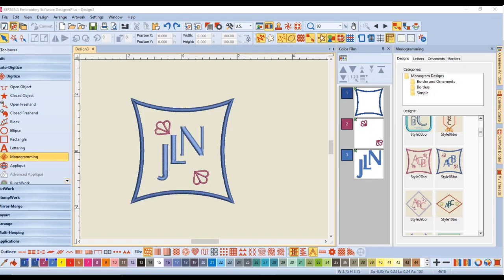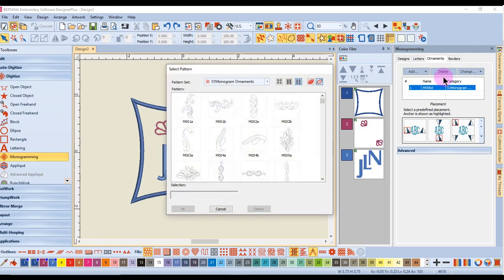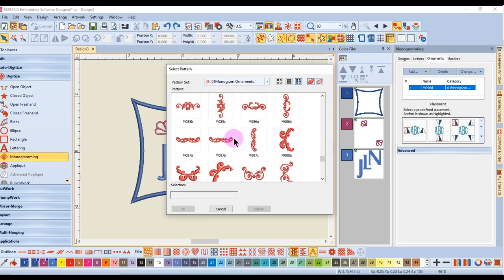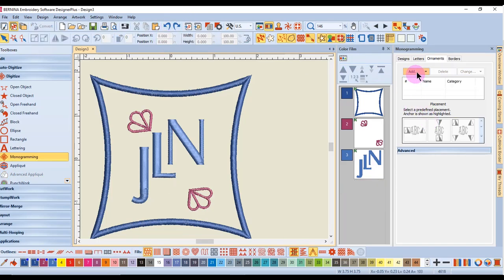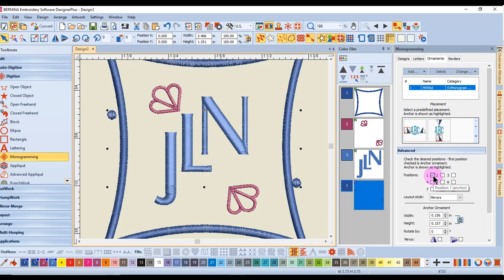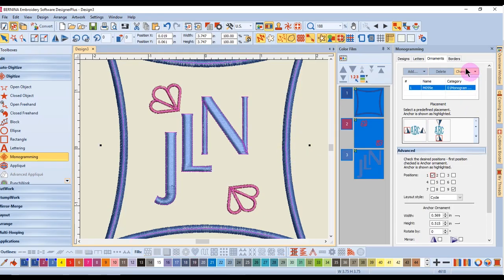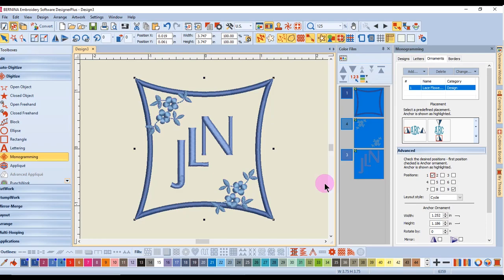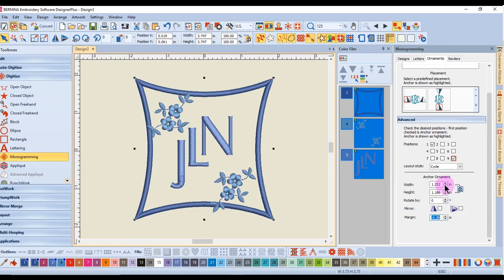4.03 Master BERNINA Embroidery Software 8 – Monogramming—Editing Ornaments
Learn how to add, delete, and change monograms from the original monogram design template.